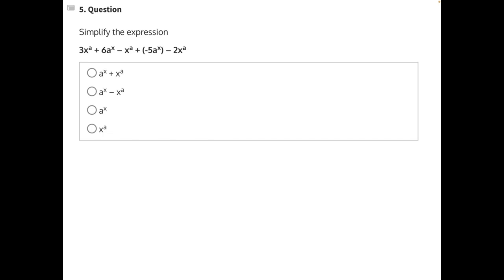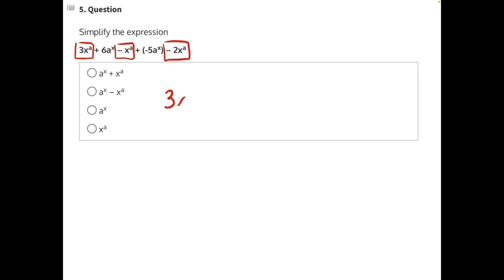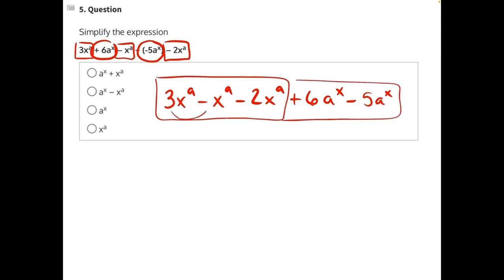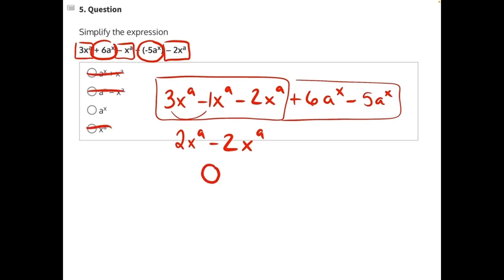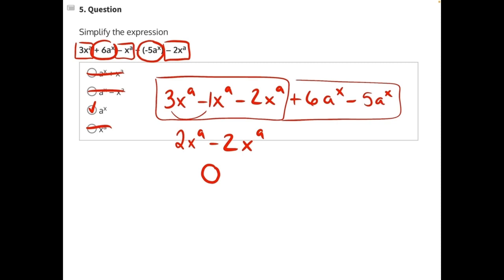Simplify Polynomials 5 V2